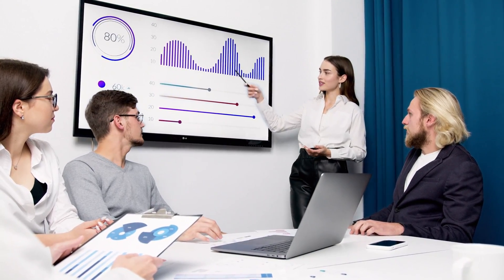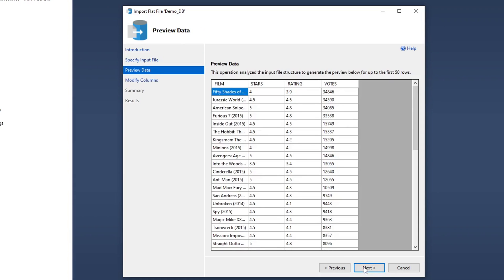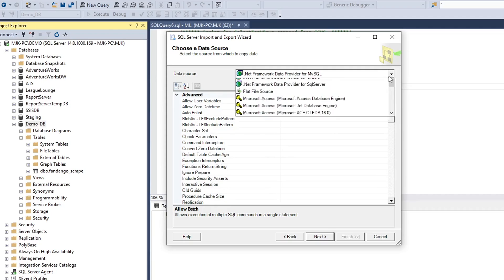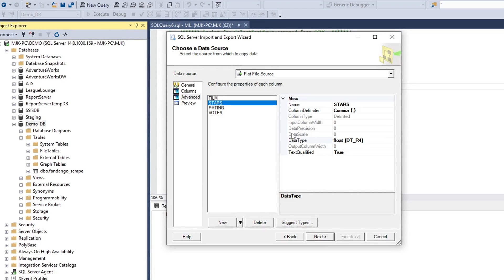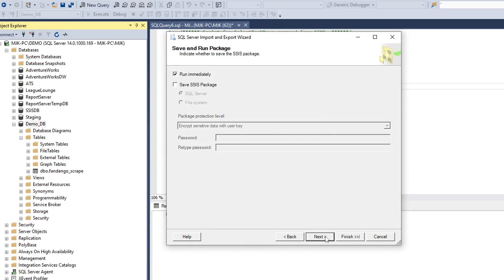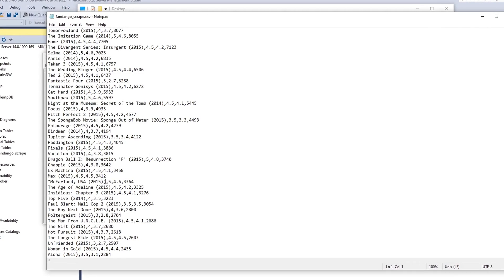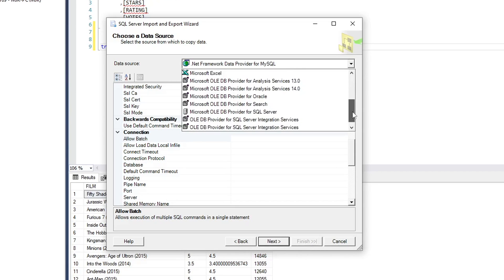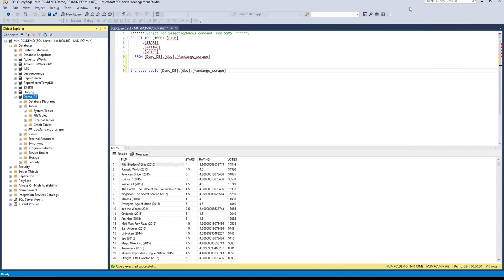How to Use CSV's on SQL Server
Many times all we need to do is work with some CSV files.

Unfortunately, this process is not very intuitive with SQL Server.

For years it was something I didn't even know was possible.

In this video we'll walk through 3 of the main ways to work w/ flat files in SQL Server.

We'll also touch on a few of the common errors and hopefully save yourself time troubleshooting.
About the SQL Server Import and Export Wizard:
SQL Server Import and Export Wizard is a simple way to copy data from a source to a destination.

The SQL Server Import and Export Wizard can copy data to and from the data sources listed in the following table. To connect to some of these data sources, you may have to download and install additional files.

Timestamps:
0:00 - Intro
0:21 - Import Flat File
2:34 - Import Data
6:17 - Troubleshooting Errors
8:17 - Export Data

Title & Tags:
How to Import and Export CSV Files on SQL Server | SQL Server Tutorial